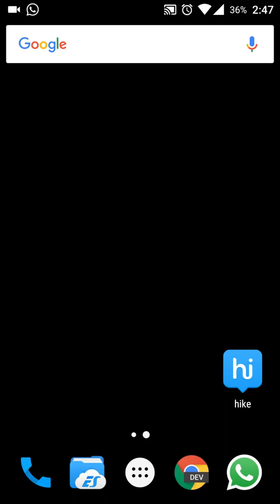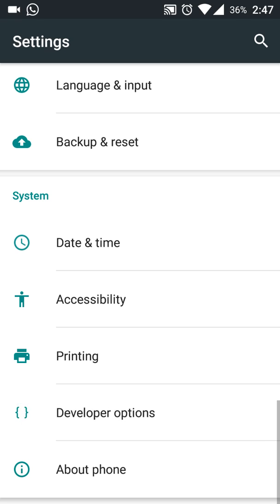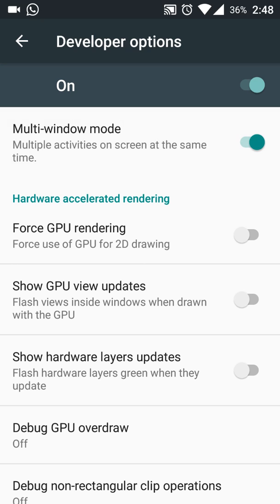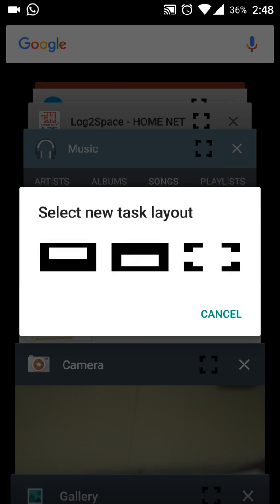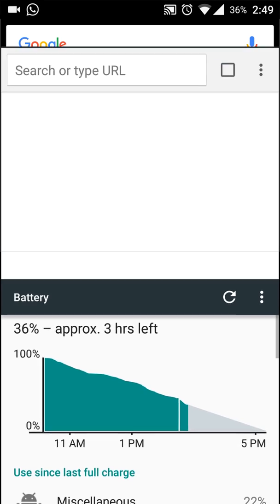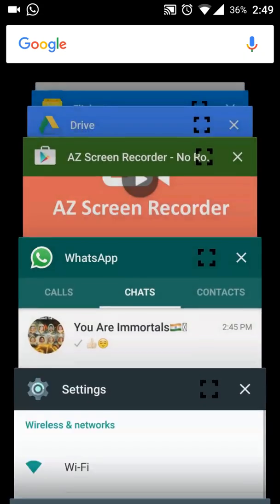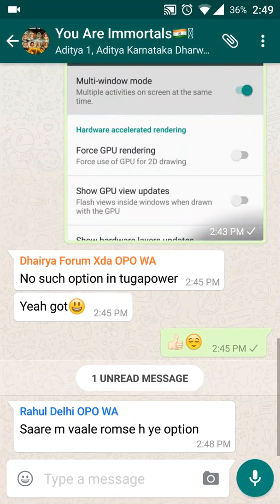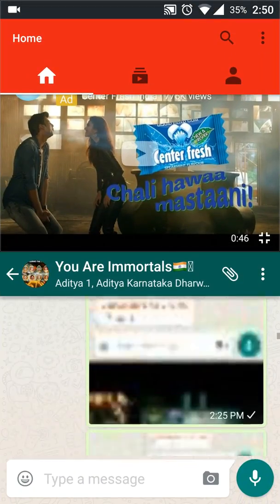Multi-Windows Option In Marshmallow Oneplus One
How To Activate & Use Multi-Window Function In Marshmallow On Any Device. Mine Is Oneplus One. It's Easy & Fast.